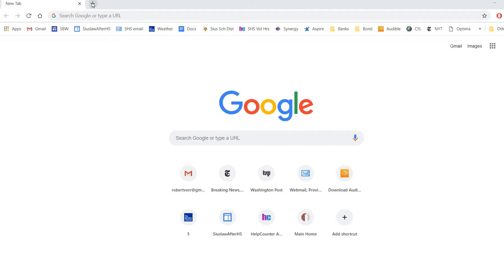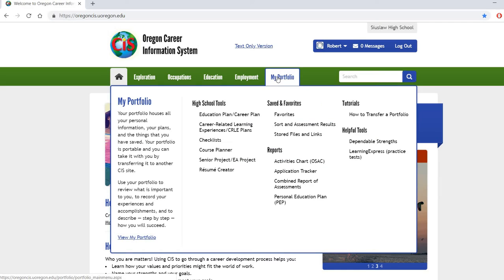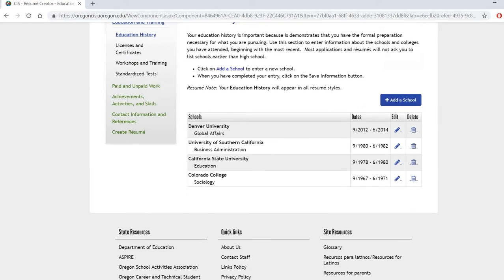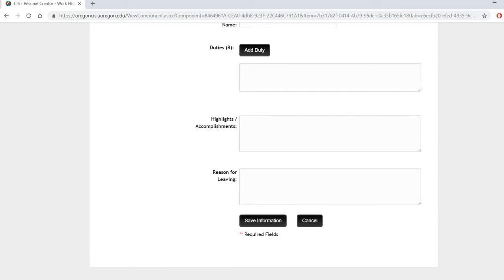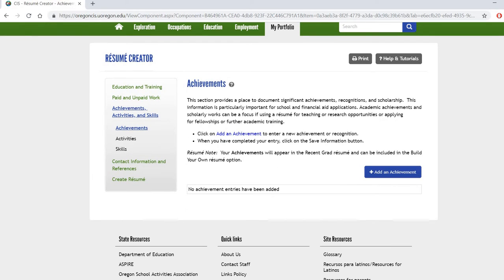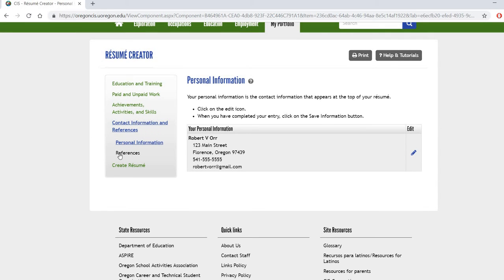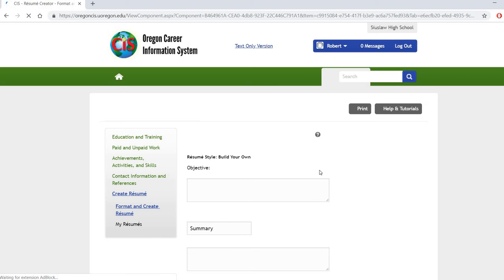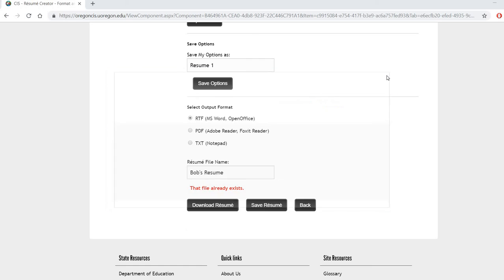CIS Account Creation and Resume Creator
How to create an account with CIS (Career Information System) and then create a resume. See CIS Activities Chart for how to extract an activities chart from your resume.